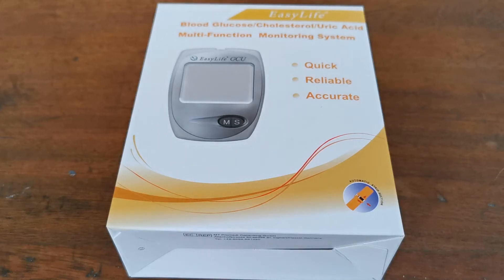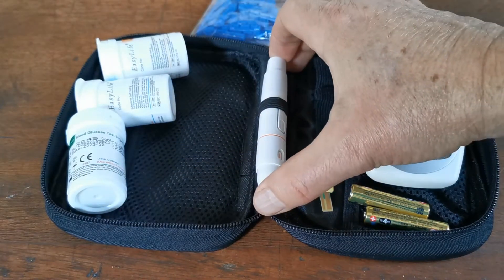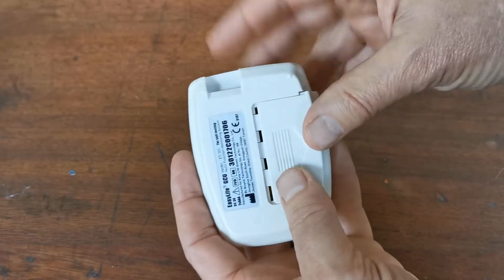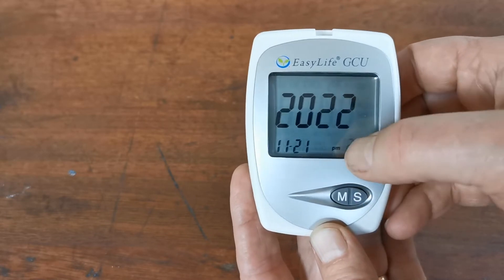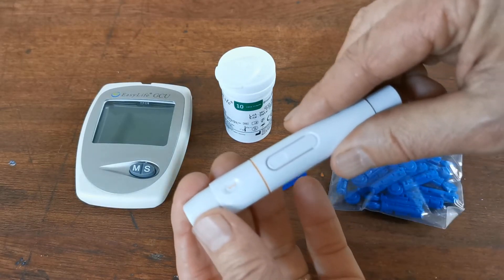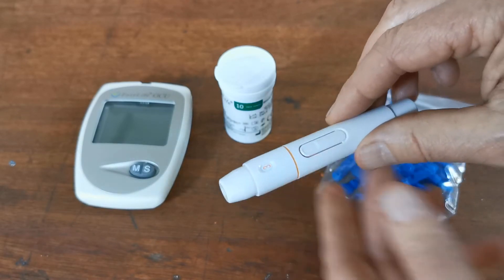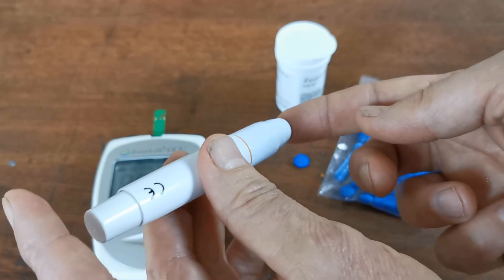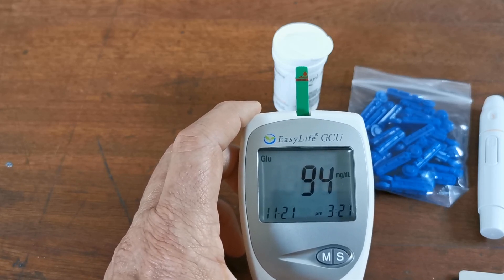Test at Home for Glucose Cholesterol & Uric Acid with the EasyLife Triple Function Meter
3 in 1 cholesterol meter with test functions for finger prick blood testing, glucose and uric acid in addition to total cholesterol. Uric Acid is elevated in Gout
Complete starter pack
Fast easy reliable. Individual test strips for each test type and low-cost replacement test strips.
50-200 test memory. switchable display scales (mmol/l -g/dl etc)
CE certified for European clinical and self-test and professional use.
Contents included
Digital Meter
Battery
Instructions
10 Glucose test strips
2 Cholesterol test strips
10 Uric Acid test strips
Lancets & lancing device.